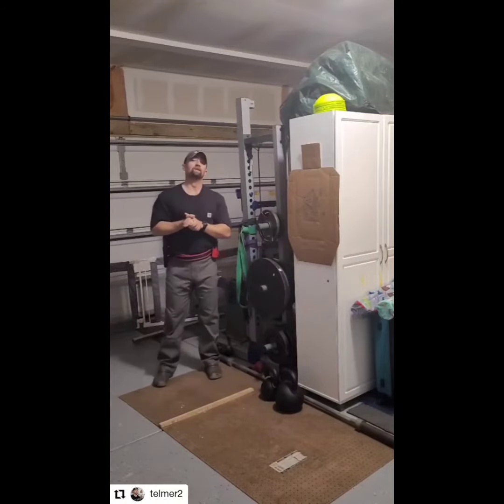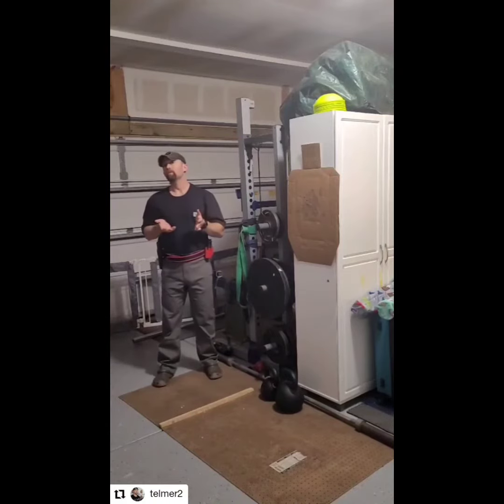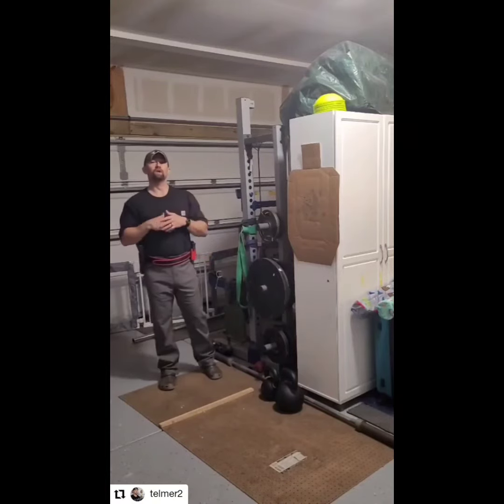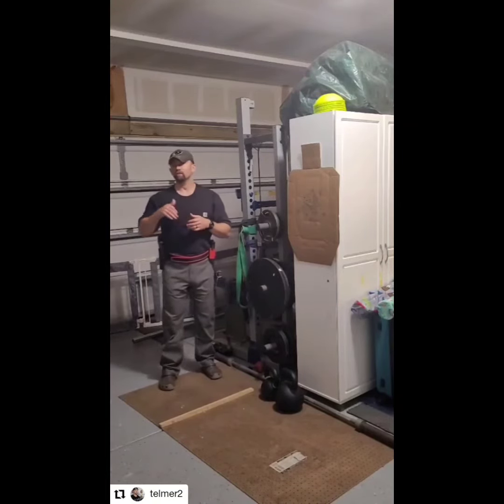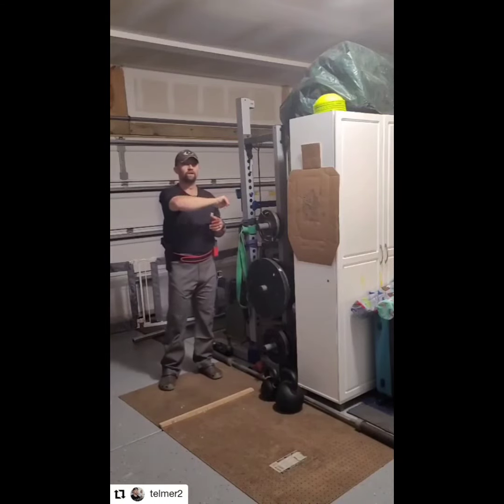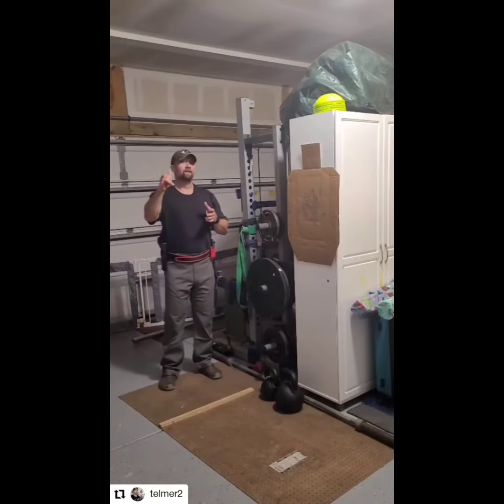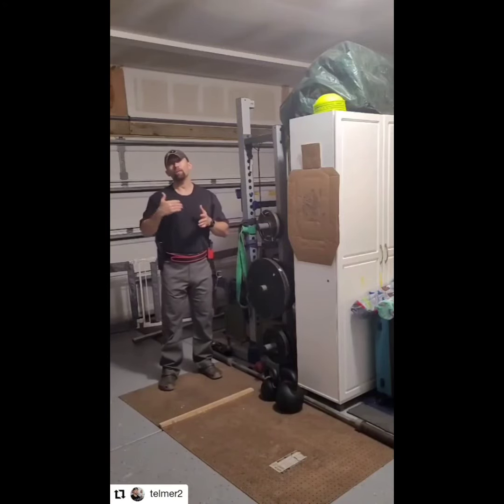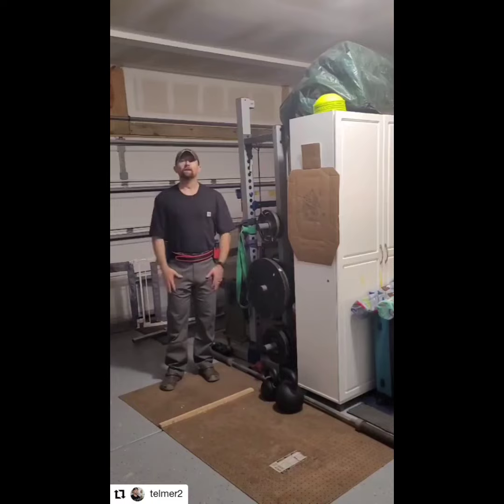Transition Work: Back to Basics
When working transitions like anything else it is easy to create momentum going in one direction.

When practicing in live or dry fire be sure to work hard on going back to your original spot to force the eyes to stop at a precise spot, then go BACK to where you began to force you to be more disciplined in your shot calling.